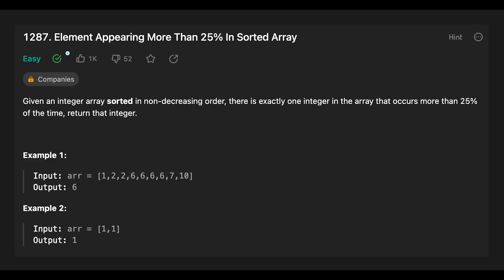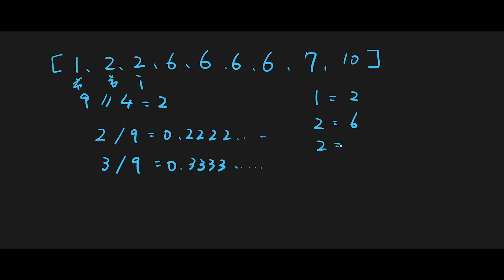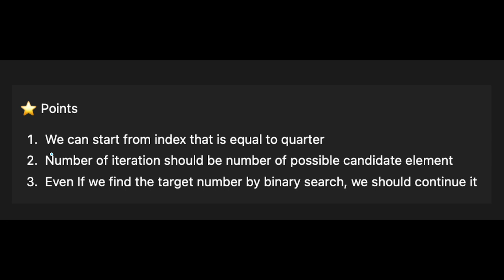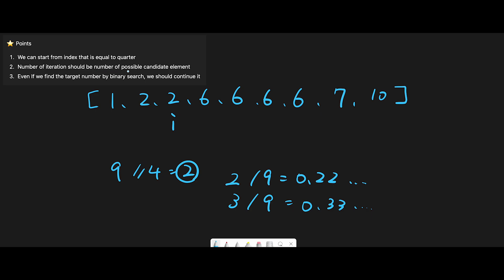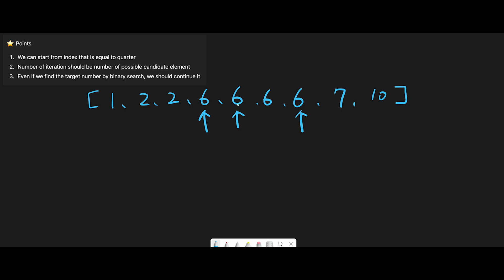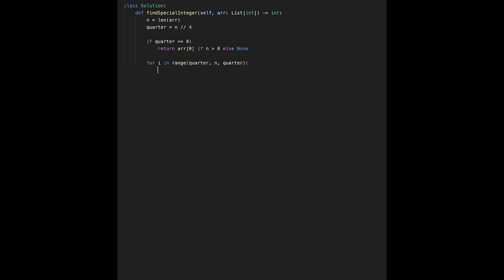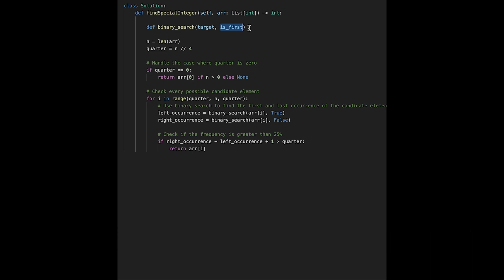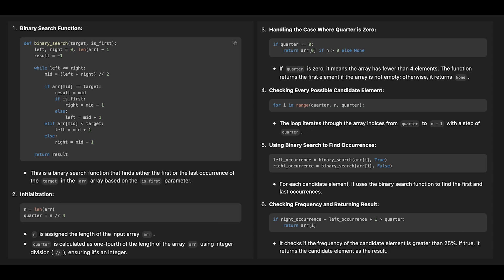Element Appearing More Than 25% In Sorted Array - LeetCode #1287 - Python, JavaScript, Java and C++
Let's solve Element Appearing More Than 25% In Sorted Array with Python, JavaScript, Java and C++ LeetCode #1287! This is LeetCode daily coding challenge on December, 11th, 2023.

In this video, we delve into the problem of identifying elements that appear more than 25% of the time in a sorted array. Join us as we explore various approaches to efficiently solve this problem, discussing algorithmic strategies and implementation techniques. Whether you're preparing for coding interviews or simply sharpening your problem-solving skills, our tutorial on Element Appearing More Than 25% In Sorted Array offers valuable insights and practical tips to help you tackle this challenge effectively. Don't miss out on mastering this important problem and enhancing your coding proficiency!

■ Timeline
0:07 Explain algorithm of Solution 1
2:46 Coding of solution 1
3:49 Time Complexity and Space Complexity of solution 1
4:02 Step by step algorithm of solution 1
4:09 Explain key points of Solution 2
4:47 Explain the first key point
6:06 Explain the second key point
7:40 Explain the third key point
9:33 Coding of Solution 2
14:20 Time Complexity and Space Complexity of Solution 2
14:48 Step by step algorithm of Solution 2